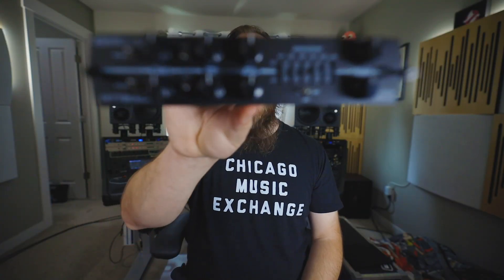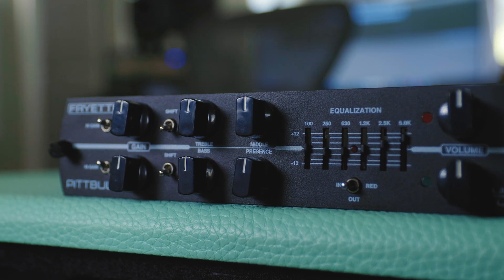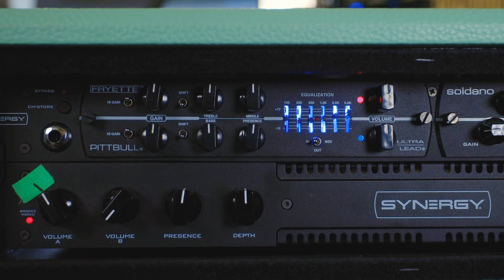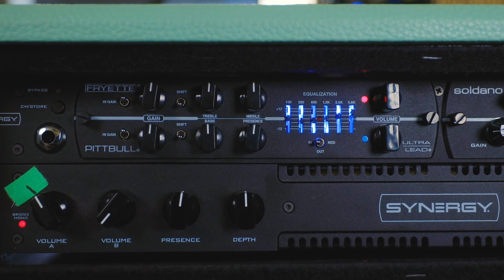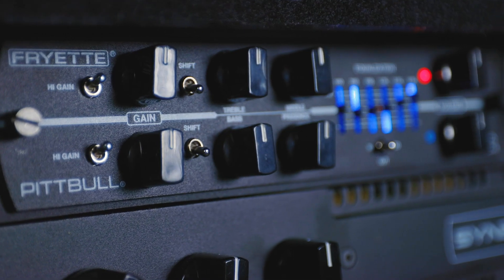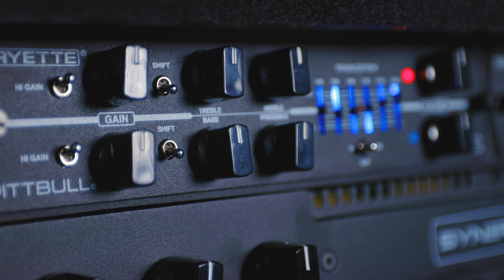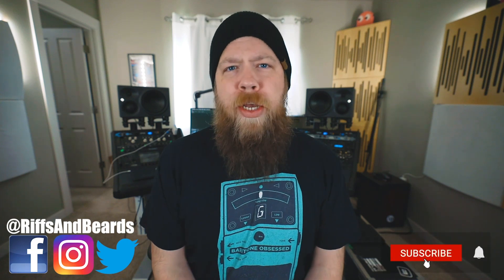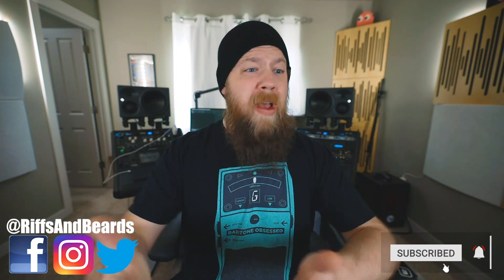Synergy Fryette Pittbull Ultra Lead - Demo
Let's take a look at the awesome new Freyette Pittbull Ultra Lead module from Synergy Amps!